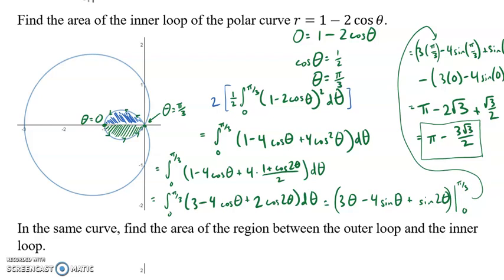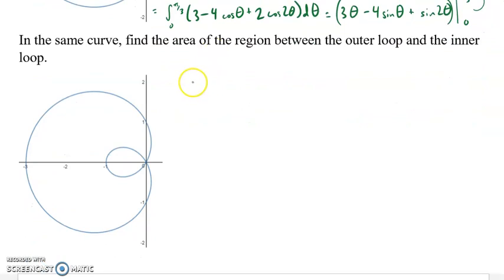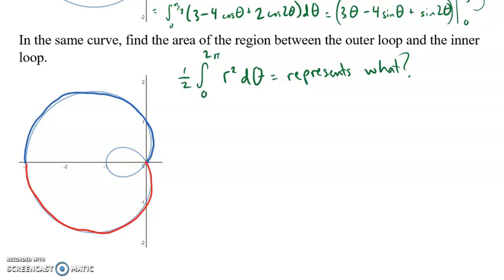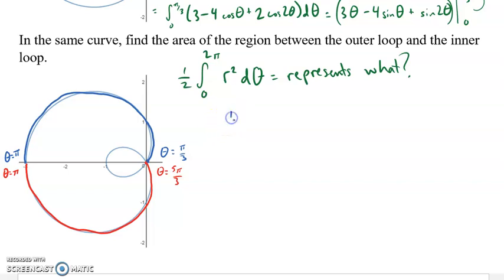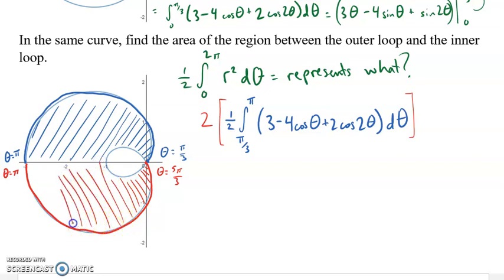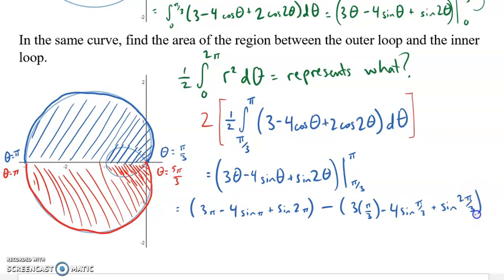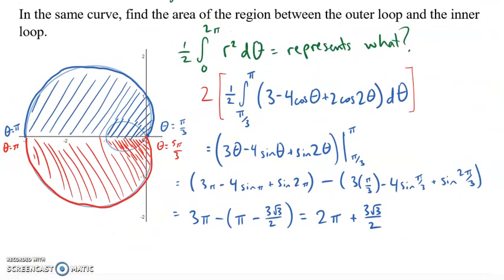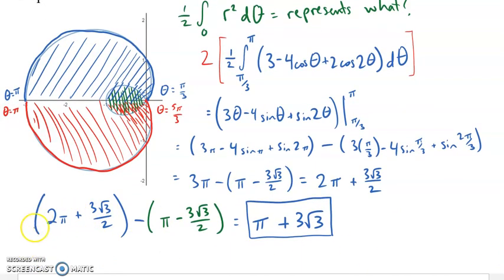AP Calculus BC Area Bounded by Polar Curves 10.5A (5 of 5)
Example: Area between inner and outer loop of a limacon